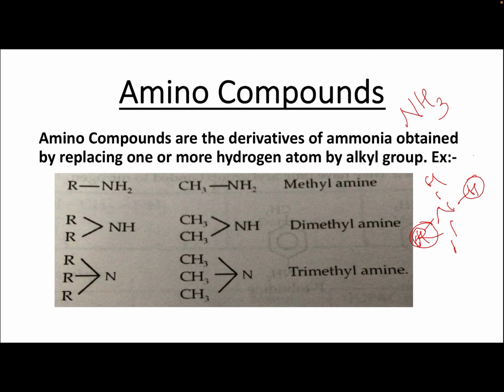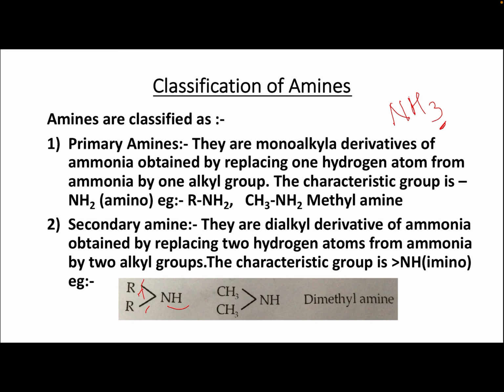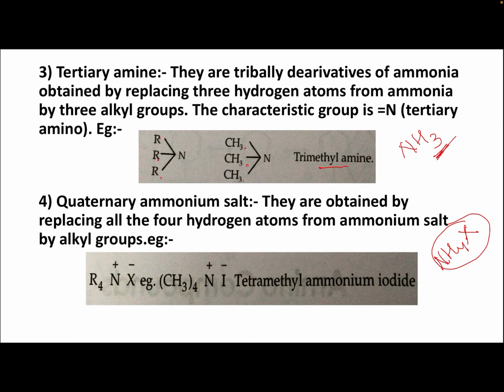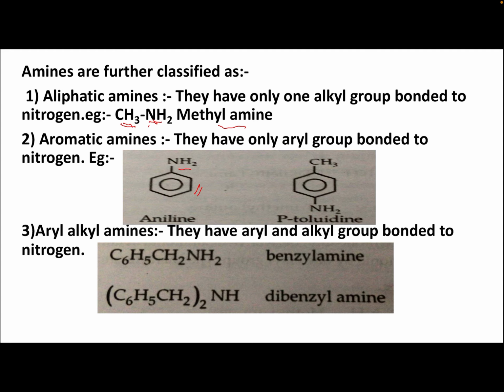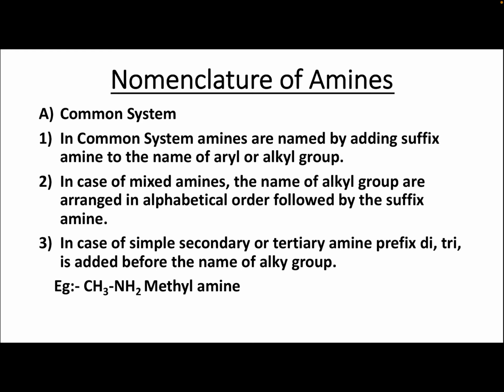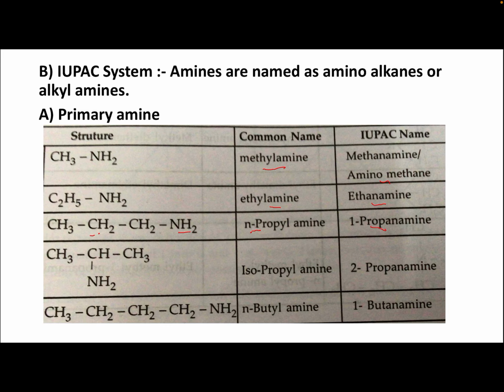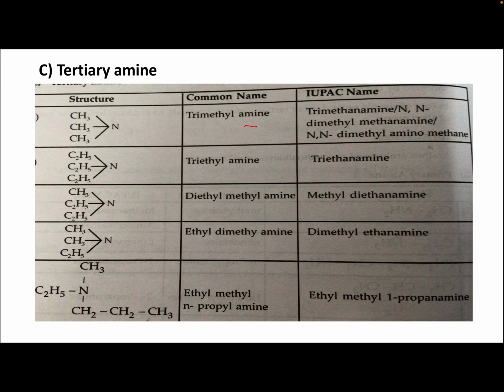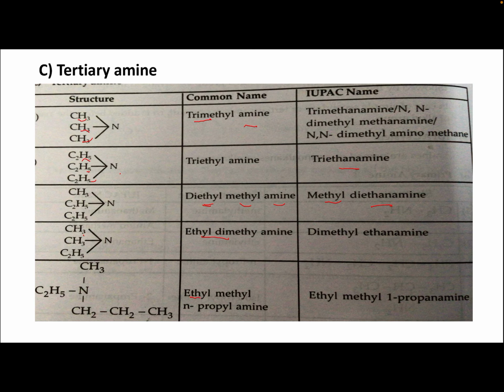BSc Sem 4, Unit 1, Lecture 3, Organic Chemistry